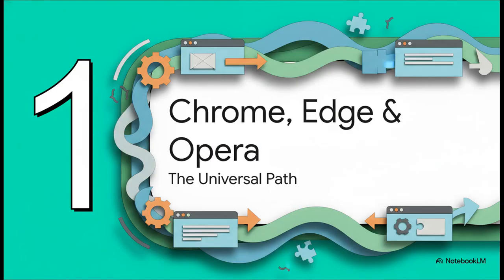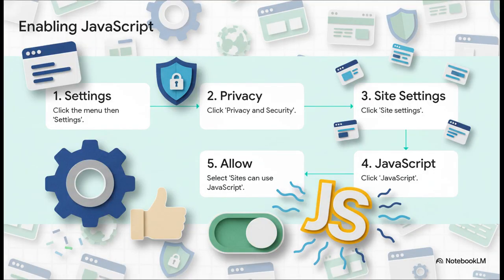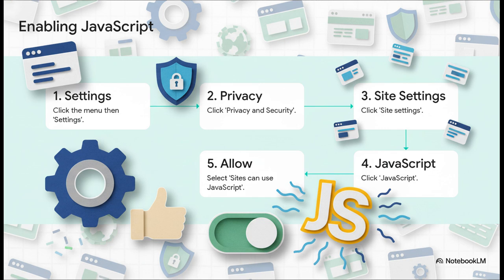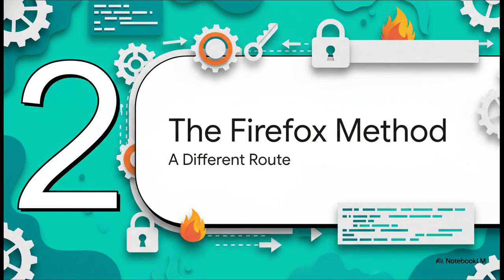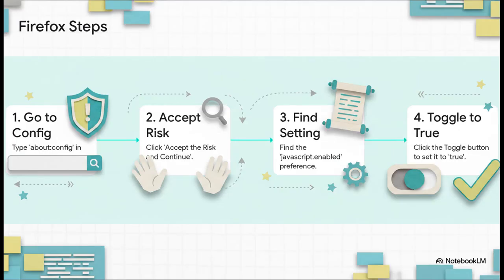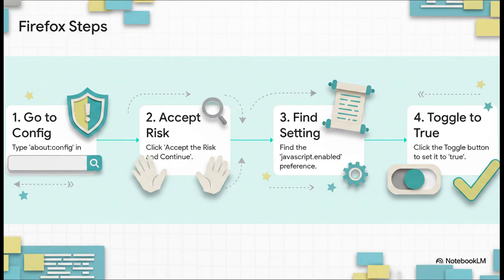Enable JavaScript: A Complete Guide for Chrome, Edge, Firefox | How to Enable JavaScript | 0101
English Version:
"Why is this button frozen?" Don't worry, it's usually just a hidden setting called JavaScript that needs to be enabled!
JavaScript is the "electricity" of a website—without it, nothing interactive works. In this video, we’ll walk you through the exact steps to enable JavaScript on Chrome, Firefox, and Safari, helping you fix broken sites and unlock the full power of the web.

English Version:

The Concept: JavaScript as the web's "Electricity."

The Heavyweights: Quick fix for Chrome, Edge, and Opera.

Firefox Secret: Using the advanced about:config command.

Safari Walkthrough: The 3-click fix for Mac users.

Recap: Your digital cheat sheet for troubleshooting.

English Version:

"JavaScript is the engine that makes a boring static page come alive."

"You now have the power to fix common web issues all by yourself."

English

1. Core Content: What is JavaScript?
The video uses a vivid analogy to explain how a website is built [00:38]:

HTML: The foundation and walls of a house (Structure).

CSS: The paint and furniture (Appearance).

JavaScript: The electricity (Functionality). It allows the lights to turn on and the doorbell to ring; it is the engine that transforms static pages into dynamic, interactive experiences [00:52].

2. Setup Steps for Major Browsers
The video provides a detailed demonstration of how to enable JavaScript across different browsers:

Chrome Family (including Microsoft Edge & Opera):

Steps: Go to "Settings" → "Privacy and security" → "Site Settings" → Find "JavaScript" and toggle it to "Allowed" [01:38].

Firefox:

Steps: Type about:config in the address bar and press Enter → Click "Accept the Risk and Continue" → Search for javascript.enabled → Ensure the status is toggled to "true" [02:08].

Safari (Mac Users):

Steps: Go to "Preferences" → Click the "Security" tab → Check the box for "Enable JavaScript" [03:05].

3. Key Takeaways (Digital Pro-Tips)
Chrome Series: Remember "Site Settings."

Firefox: Remember the special command about:config.

Safari: Remember the "Security" tab.

4. Summary & Interaction
The video emphasizes that mastering this technical skill empowers you to regain control over web content, resolving issues where buttons are unresponsive or pages fail to load properly [04:05].

Optimization Suggestions
Since your video title combines "JavaScript Tutorial" with the course numbering for "The Benefit of the Awakening Mind" (Bodhicaryavatara), if this is a series blending technology with spiritual wisdom, consider adding the following to your description:

Why JavaScript is needed for this course: For example, to access upcoming interactive lessons or quizzes.

Timestamp Index: To help viewers quickly jump to the specific browser tutorial they need.

Call to Action: As mentioned at the end of the video: "Now that the web is unlocked, what will you explore next?" [04:10]

I. Today’s Core Verse from Bodhicharyavatara
"I salute the Sugatas, their Dharmakaya, the sons of the Buddhas, and all who are worthy of respect. Following the scriptures, I shall briefly speak on the conduct of the sons of the Buddhas."

II. Profound Explanation of the Dharma
Shantideva does not begin the Bodhicharyavatara by immediately discussing the Bodhisattva paths. Instead, he starts with respectful salutation and adherence to the teachings. This is not merely a literary opening, but a "posture of the heart."
In the Dharma, the opening of wisdom requires letting go of arrogance (māna) and self-importance.
 The significance of bowing to the Triple Gem is not just physical; it represents inner humility and surrender to the truth.
When we bow to the Buddha, we salute our own awakened nature; when we bow to the Bodhisattvas, we respect the perfection of vows and actions; when we bow to those worthy of respect, we acknowledge all the causes and conditions that help us awaken.
Thus, this verse opens three levels of practice:
Salutation to Open the Heart: Subduing pride to cultivate a field of faith and respect.
Teachings as the Compass: Relying on the Buddha’s words rather than personal opinions.
Vows/Conduct as the Framework: Living the Bodhisattva path based on pure discipline.

💡 Wisdom from Je Tsongkhapa
A practitioner should possess Three Types of Respect:
Respect for the Teacher: See the teacher as the Buddha; faith is the root.
Respect for the Dharma: Treat the scriptures as the path; practice according to the teachings without clinging to personal views.
Respect for the Community: See fellow practitioners as aids on the path, regardless of their status.
If these three respects are complete, studying the Dharma is like a seed receiving water—the flowers of wisdom will surely bloom.